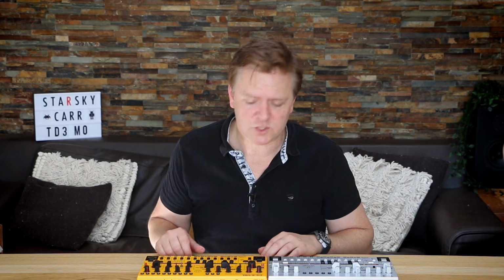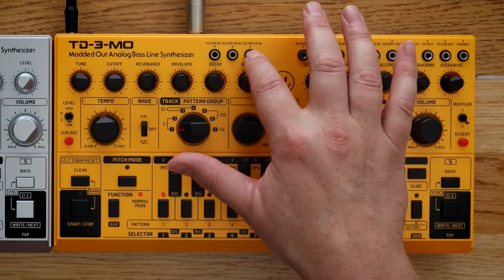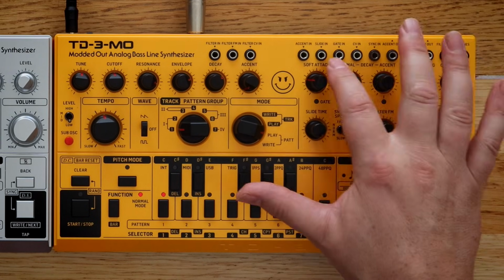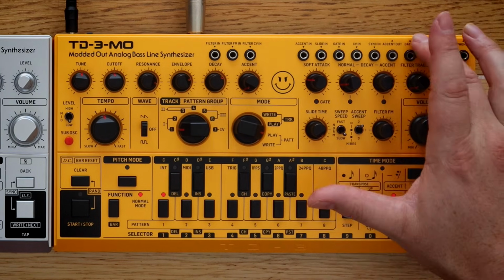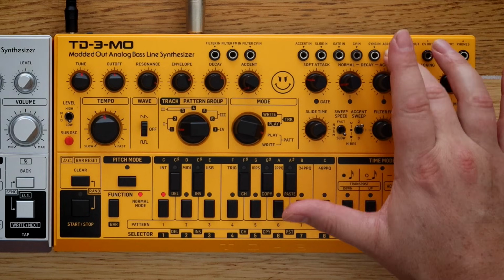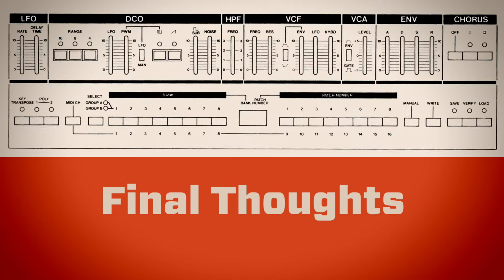Behringer TD3-MO vs TD-3 // The definitive comparison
If you're looking at buying a new synth try this link for Perfect Circuit - I might get a bung ;)

0:00 intro
2:19 Filter
4:54 Tracking
7:17 Envelopes
10:42 Sweep speed & Accent Sweep
12:40 Muffler
13:40 Slide Time
14:42 Sub Osc
16:32 Final Thoughts